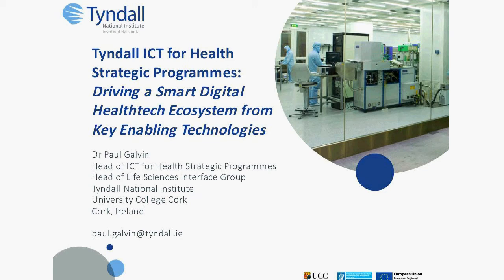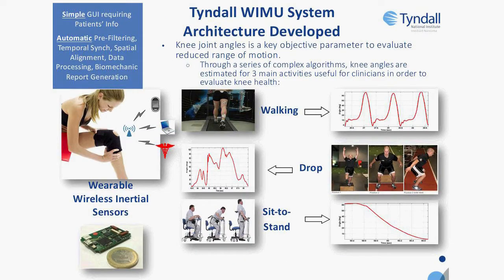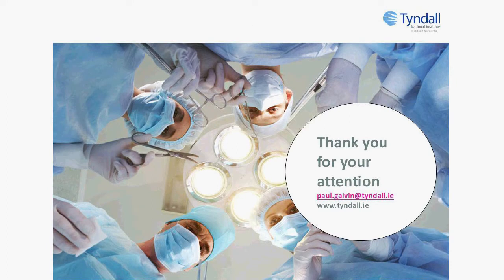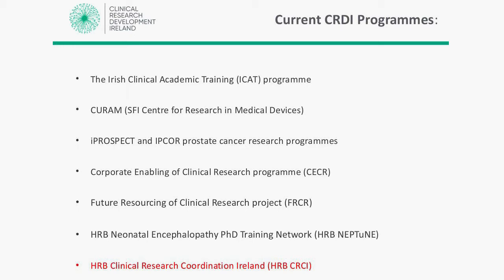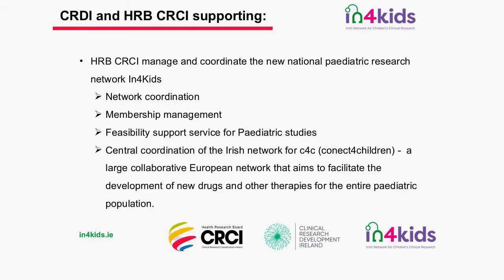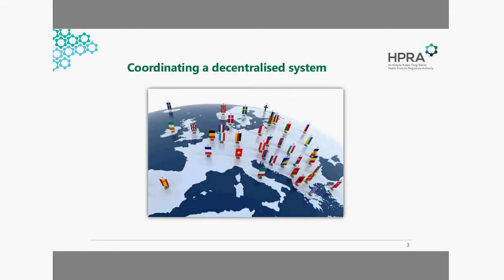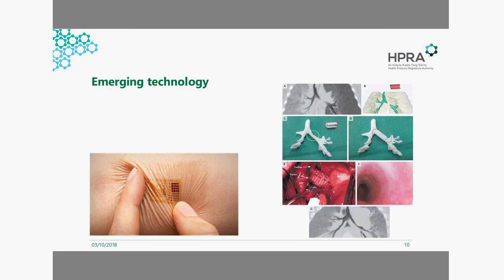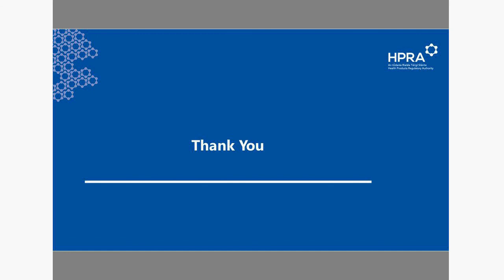CFO India IDA Ireland Webinar on 'Regulatory Landscape in Europe for Med device & MedTech companies